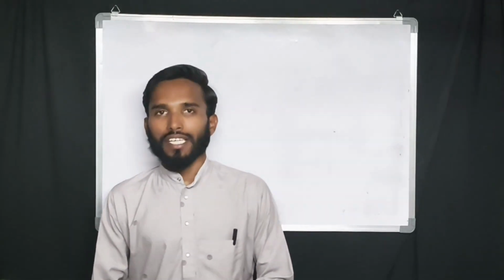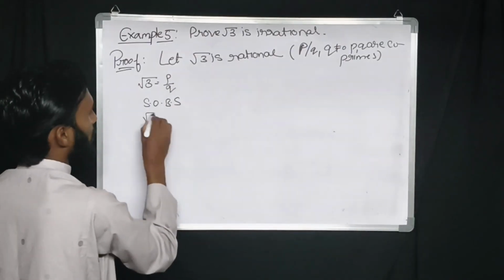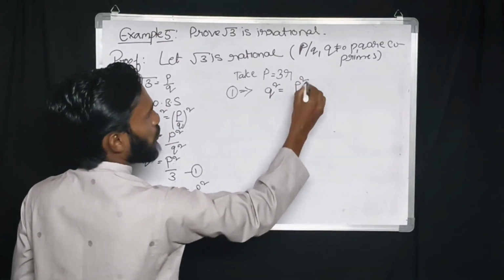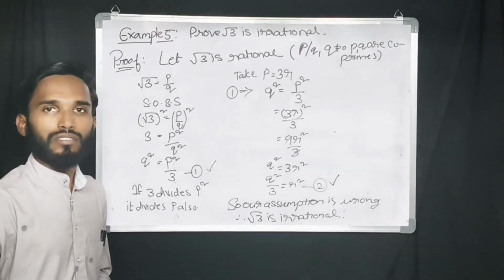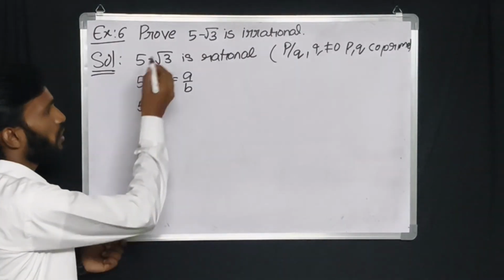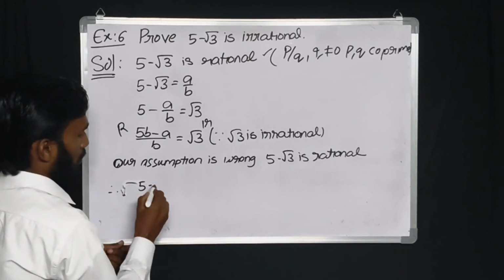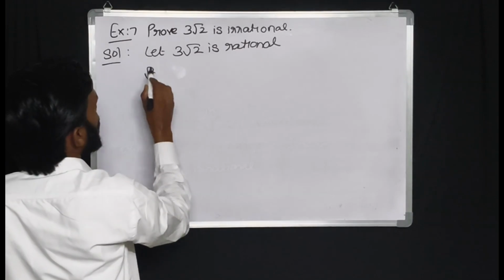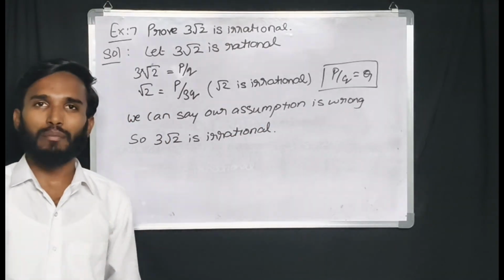Class 10 Real Numbers Example Problems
In this video I explained the example sums of before Exercise 1.2..

so kindly watch until. the end and share our videos with your class fellows , ❤️